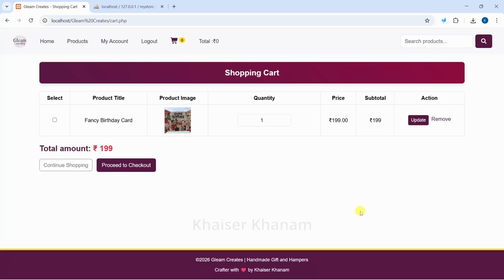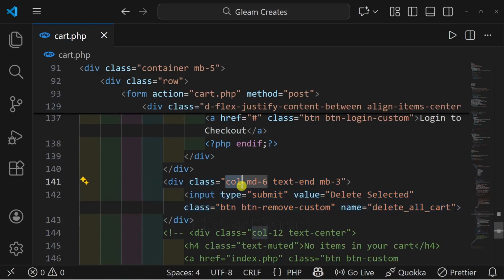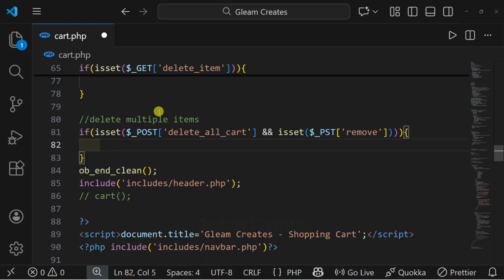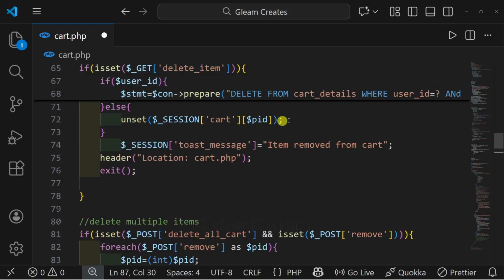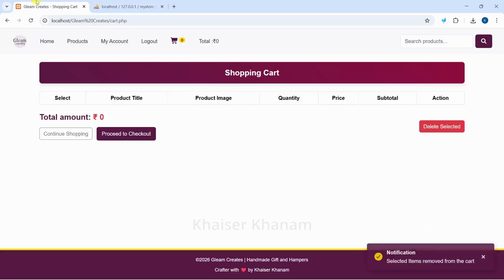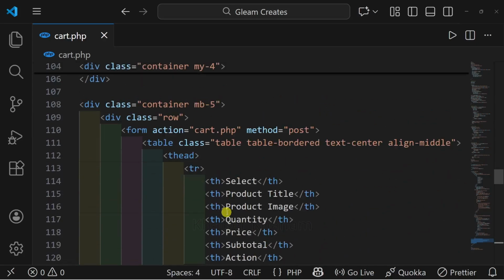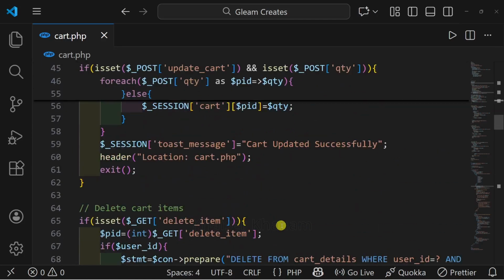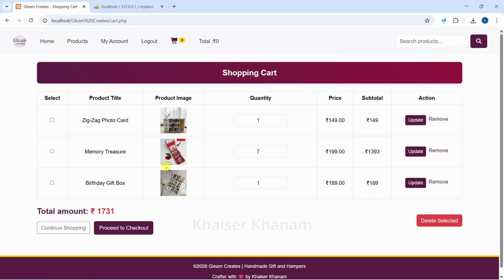E-Commerce Website Project Using PHP & MySQL | Admin & User Panel | Delete All Cart Items - 37